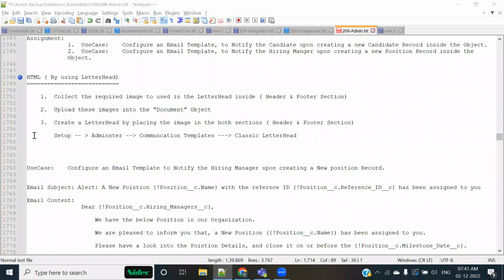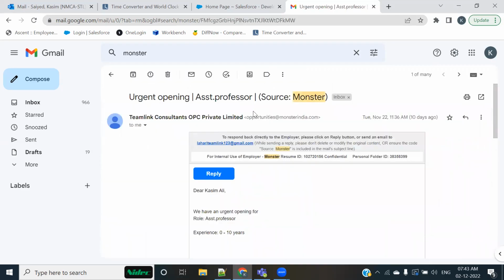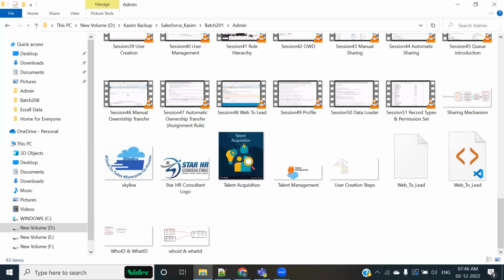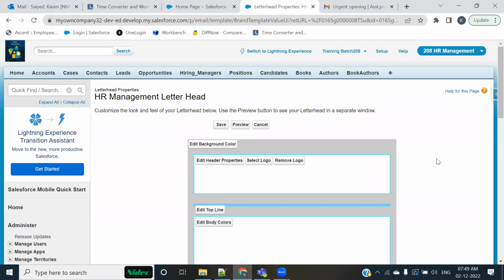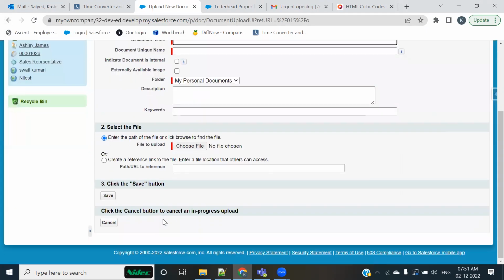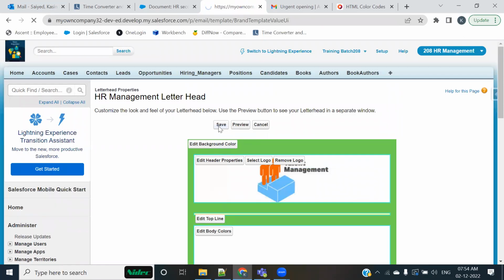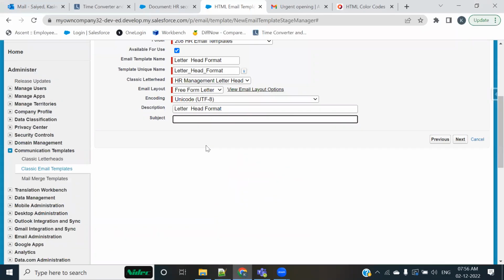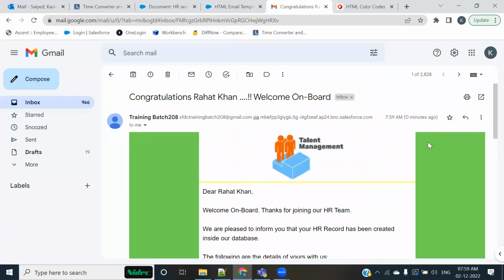Session37 HTML LetterHead